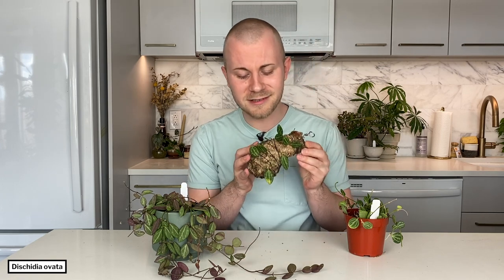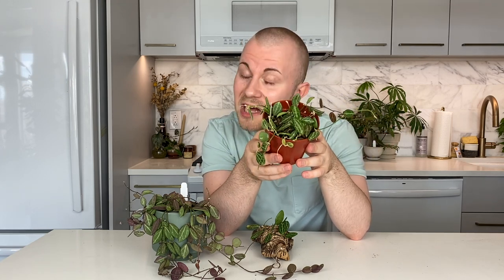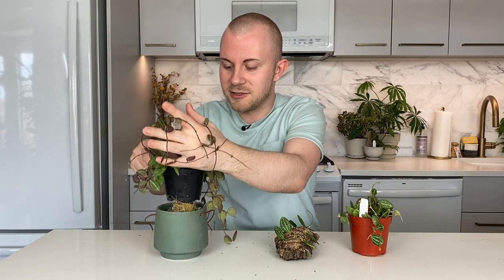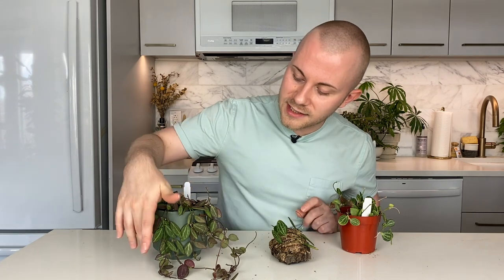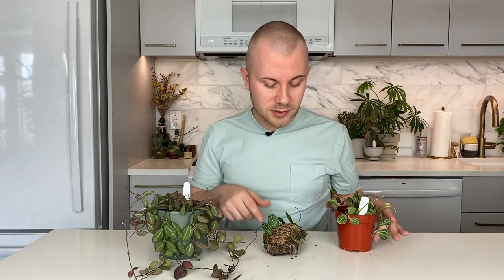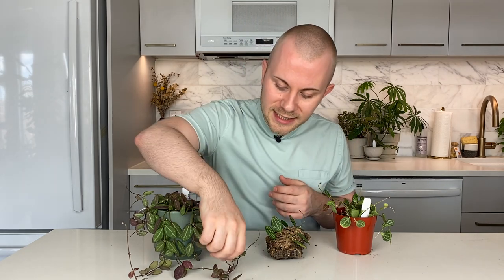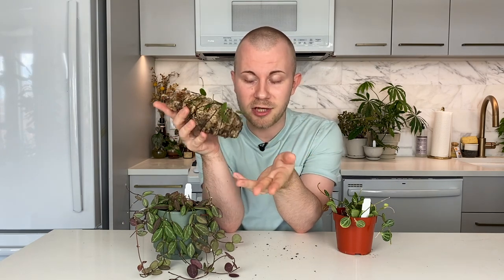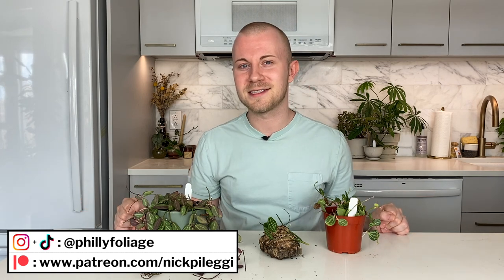How To Care For Dischidia ovata | Plant Of The Week Ep. 54